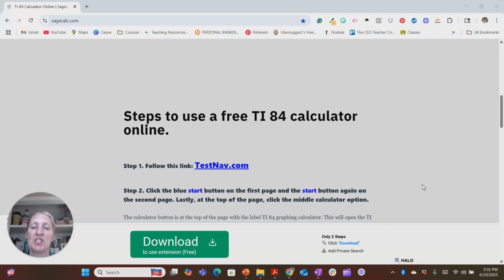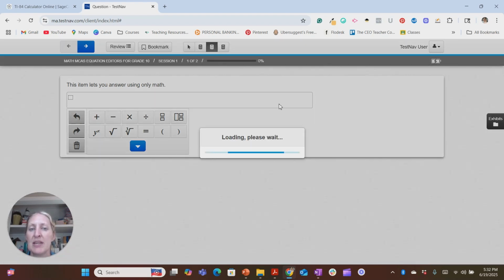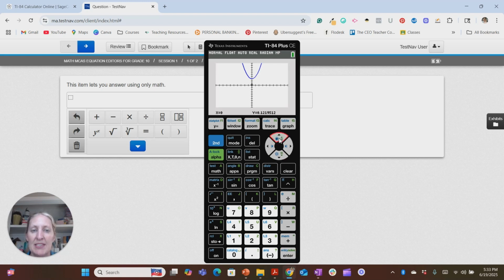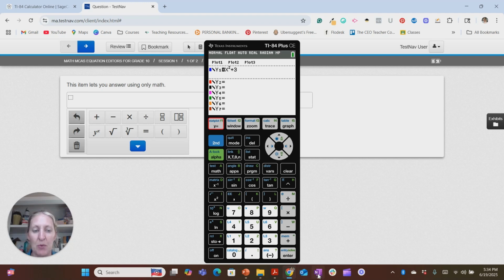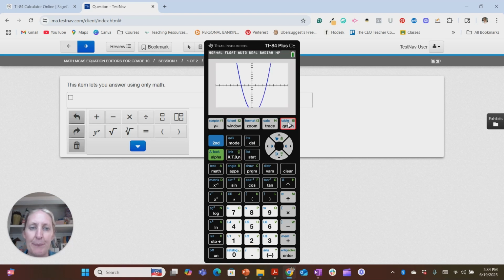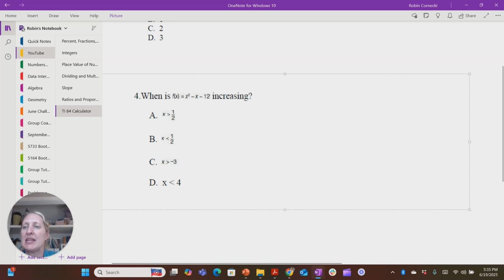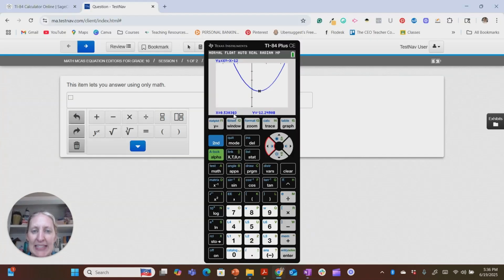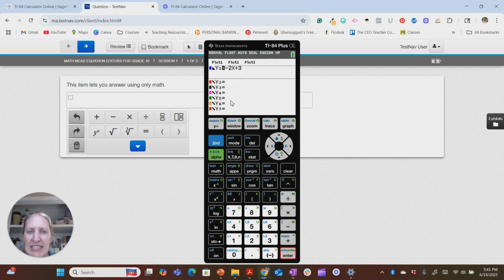How to Use the TI-84 Calculator on the Middle School Math Praxis (5164)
📚 Ready to boost your score on the Middle School Math Praxis (5164)? In this video, I’ll walk you through exactly how to use the TI-84 calculator for graphing, analyzing functions, and solving systems of inequalities — just like you’ll need to do on test day!

You’ll learn:
✅ How to find real zeros using the graphing calculator
✅ How to determine when a function is increasing
✅ How to graph systems of inequalities
✅ Where to practice with a free online TI-84

💛 Let’s pass this test together, bestie!